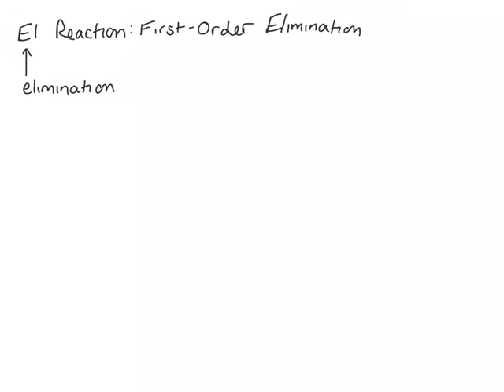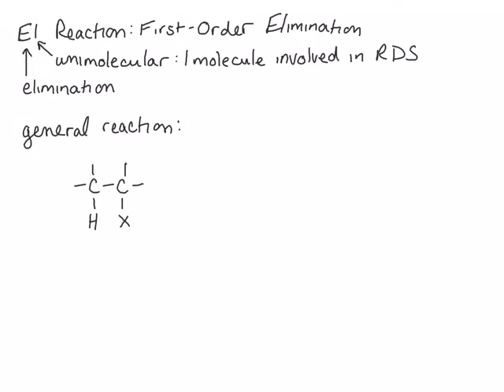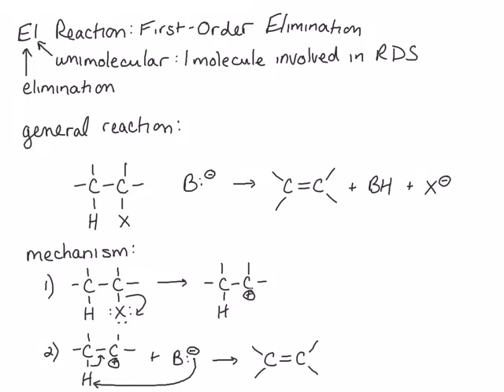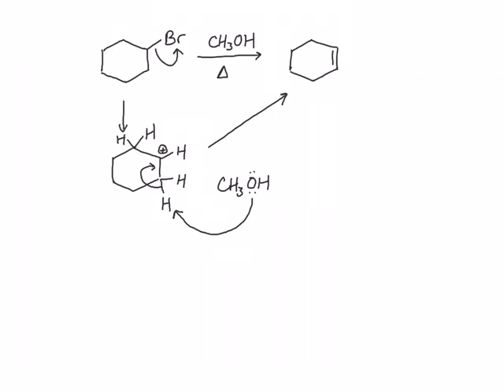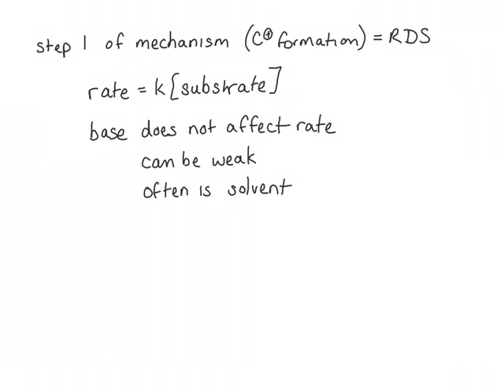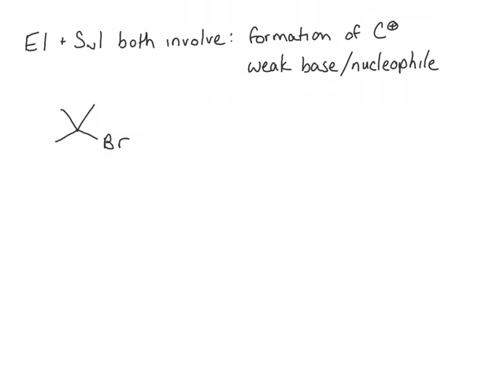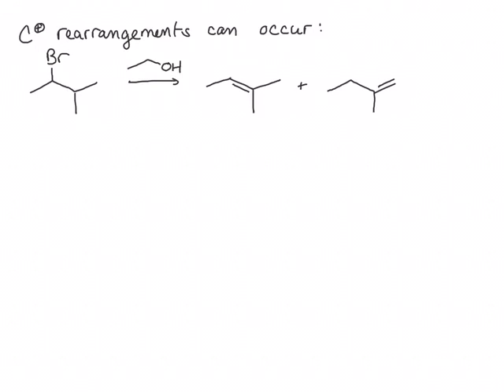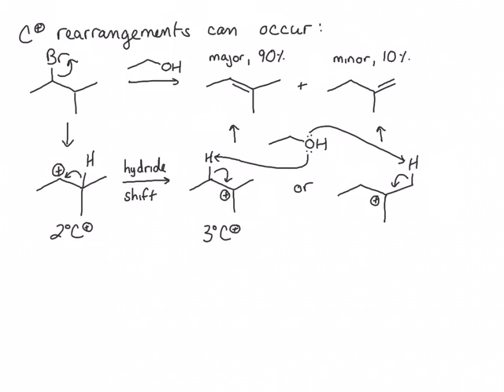The E1 Reaction